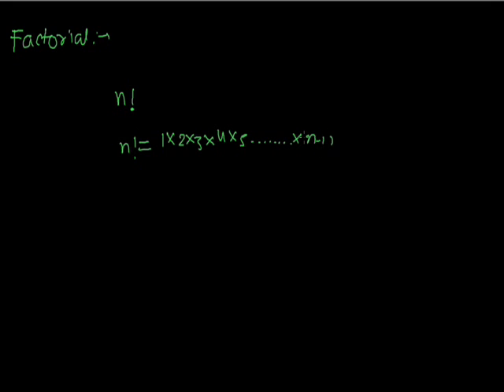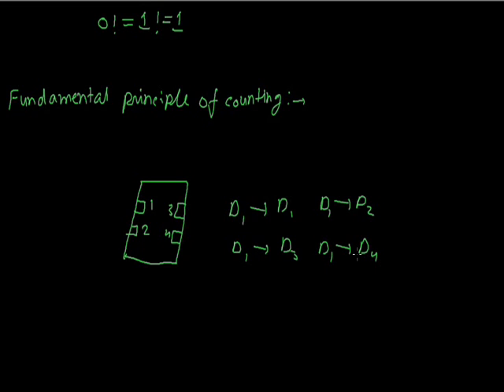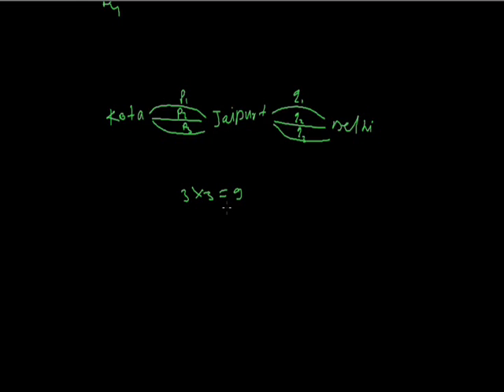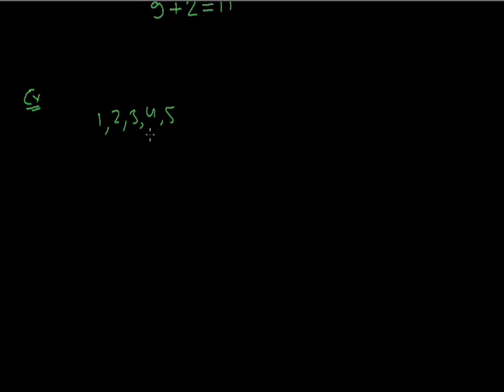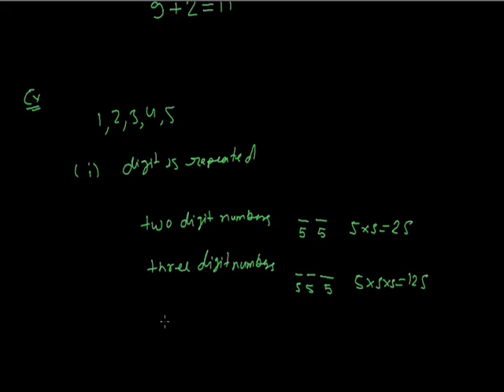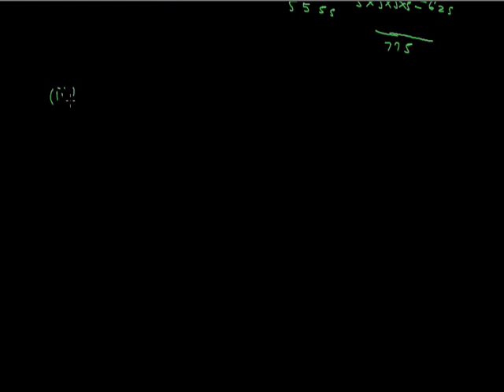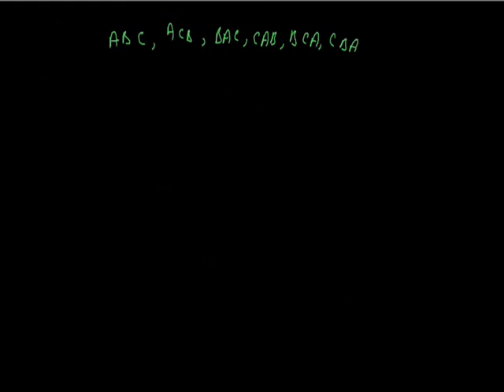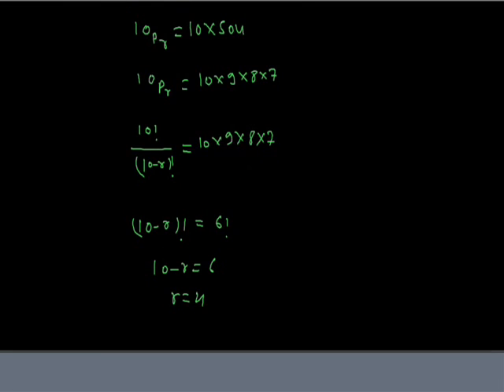Permutation and combination 001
principal of multiplication & addition , permutation grade xi